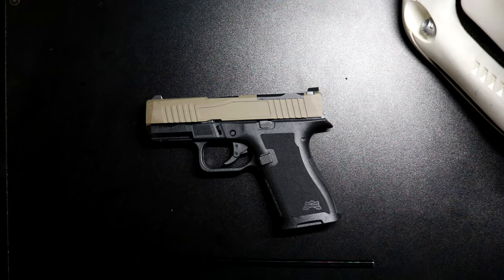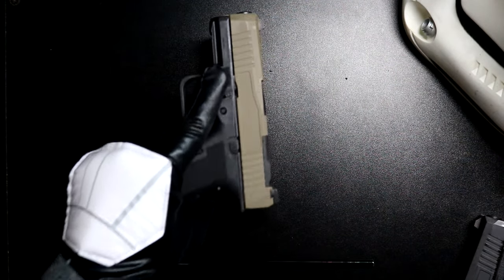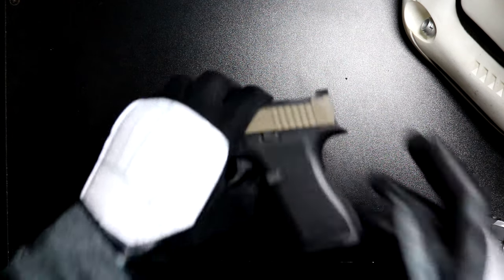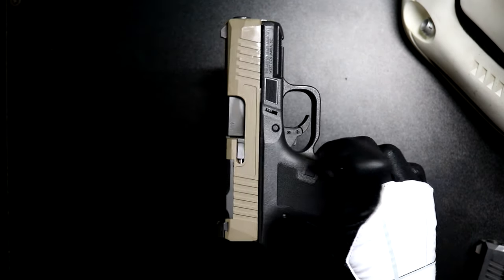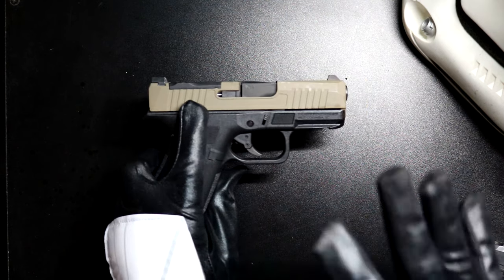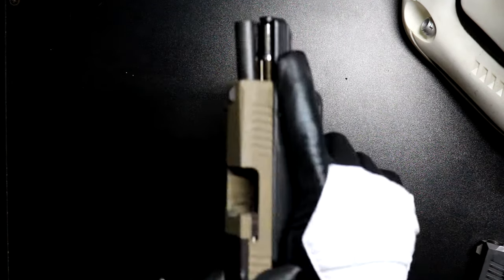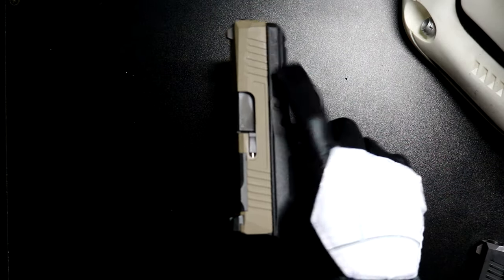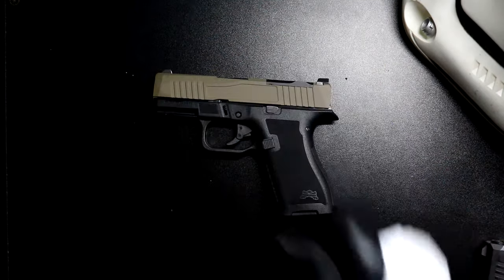PSA DAGGER MICRO EXTREME CARRY.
The gun with the unnecessarily long name.